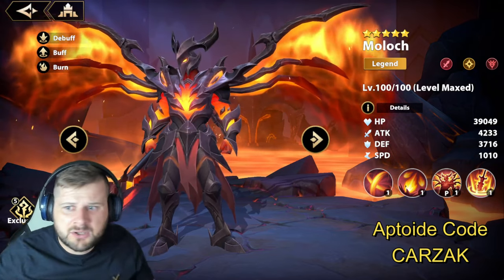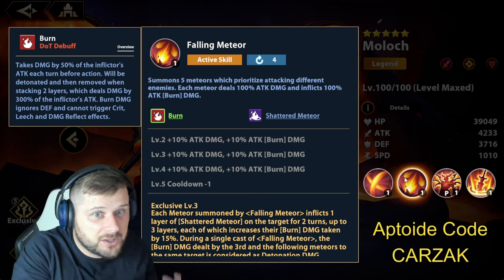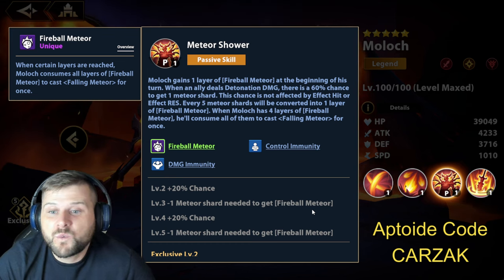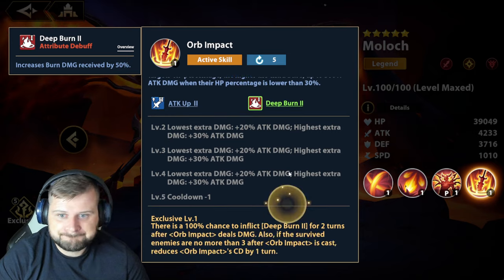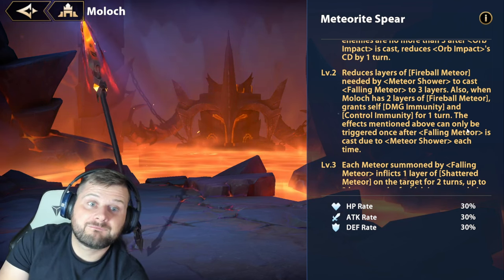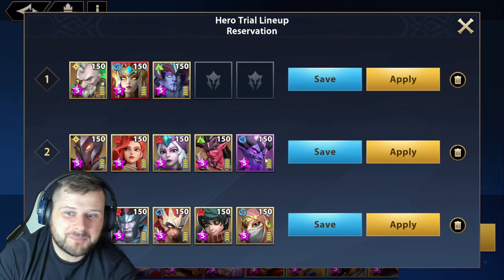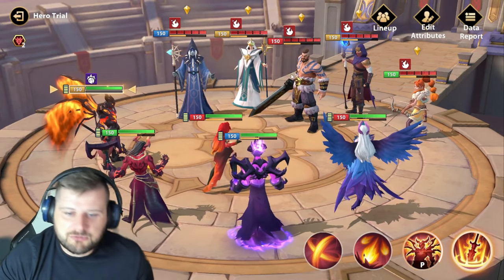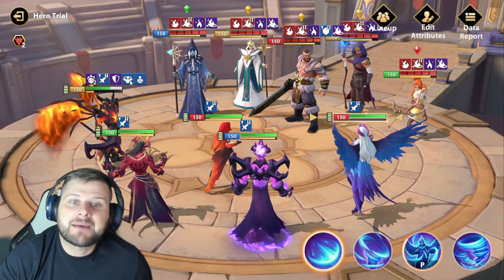Moloch Discussion And Testing He Looks Amazing And This Is Why! - Infinite Magicraid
When you have it installed, make sure that you use the Promo code CARZAK in top right of the wallet, now this part is also very important, as it's slightly misleading - Do not top up your wallet as you don't get the discounts otherwise

00:00 Introduction
01:09 Skill Discussion
03:43 Exclusive Discussion
05:02 Testing Moloch And Why He POTENTIALLY Is Great